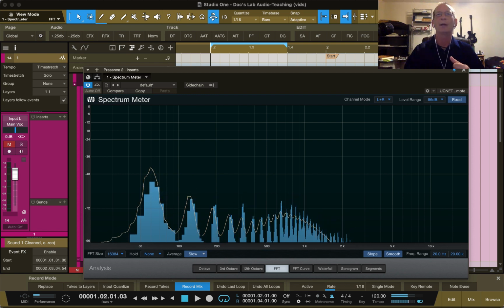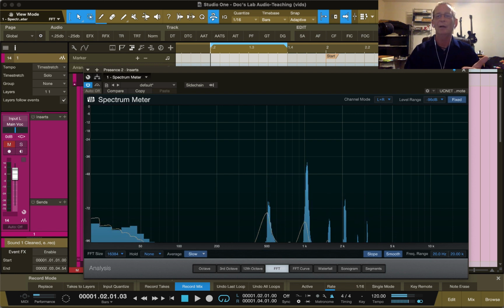Insights Series; 32; How Harmonic Content changes at different Octave Ranges